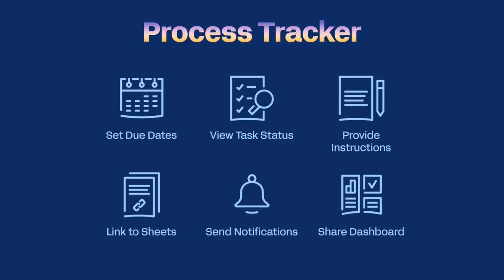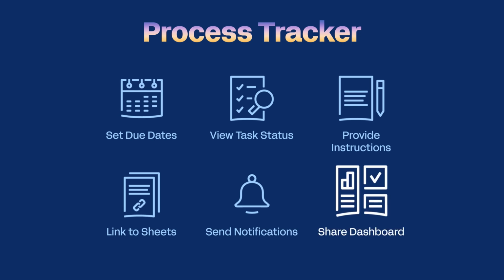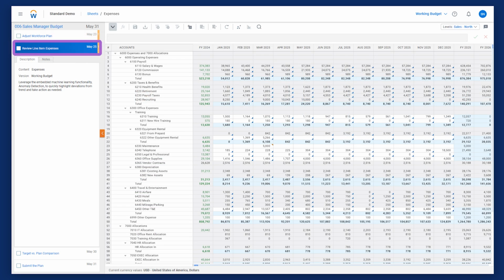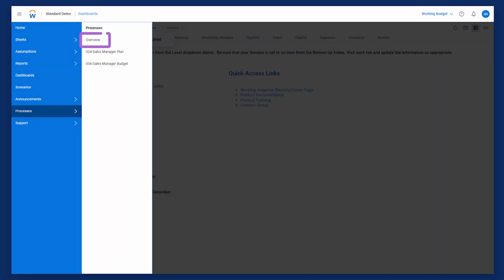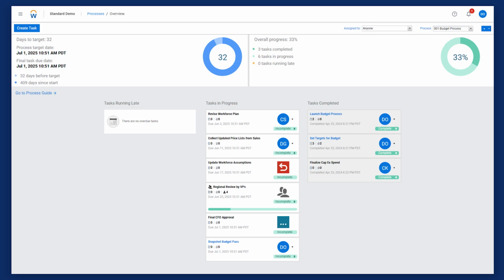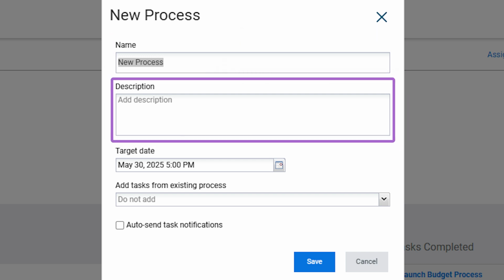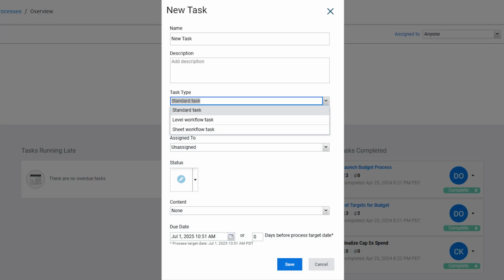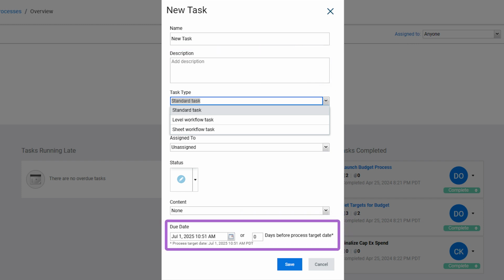How to Manage Processes and Tasks | Workday Adaptive Planning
Learn how to create and complete processes and tasks in Workday Adaptive Planning.